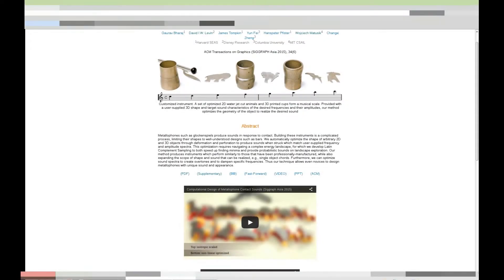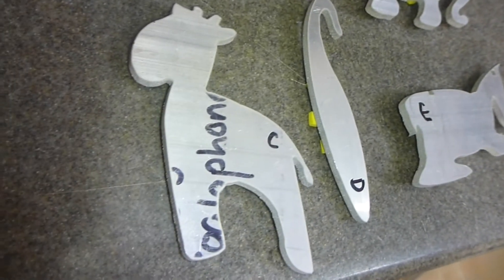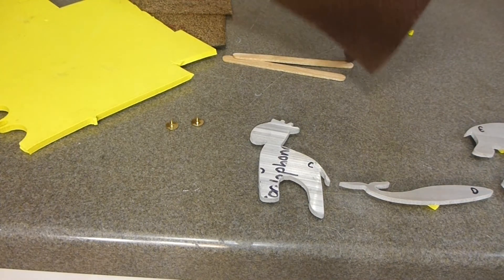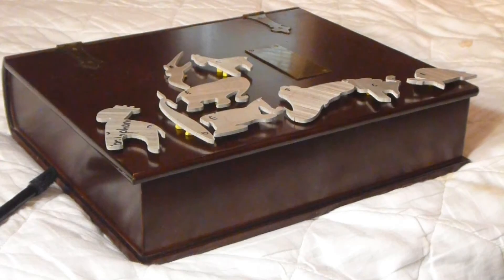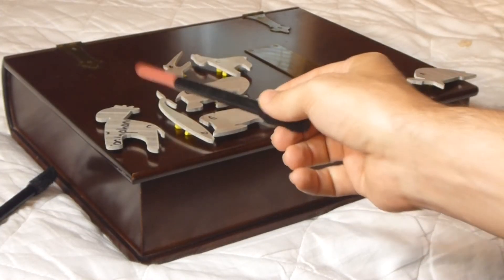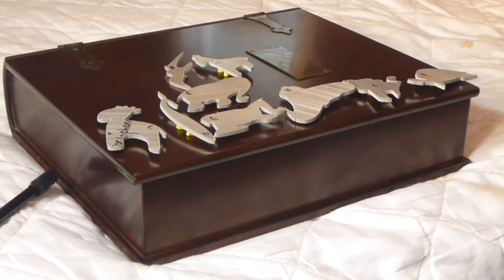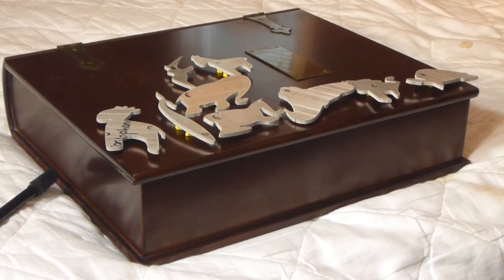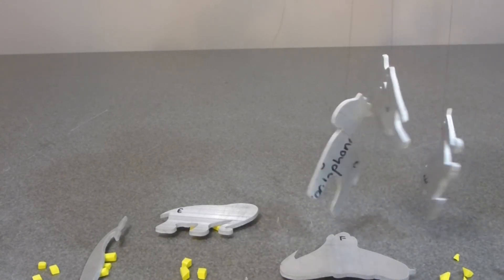Zoolophone Re-creation: Waterjet Cut Instrument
A xylophone where the shapes are all animals!

The parts were waterjet cut from aluminum.

This project is based on the original "Computational Design of Metallophone Contact Sounds" project from Harvard, MIT, Columbia University and Disney Reasearch The original researchers were kind enough to share their CAD files with me so I could make a duplicate.